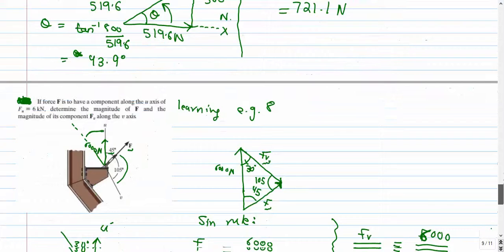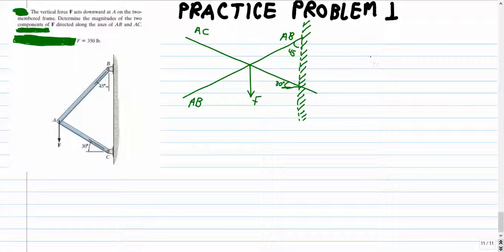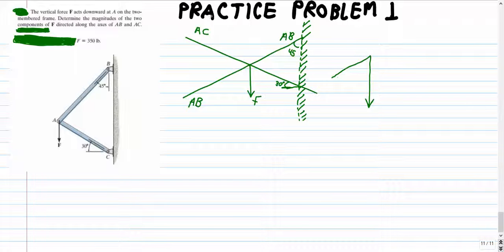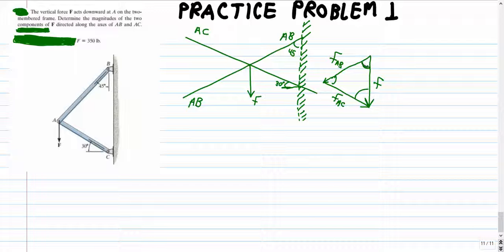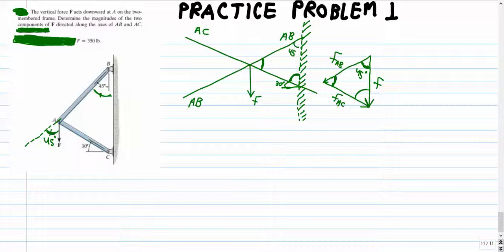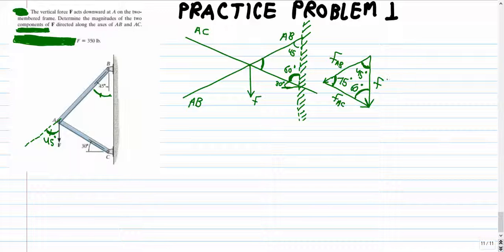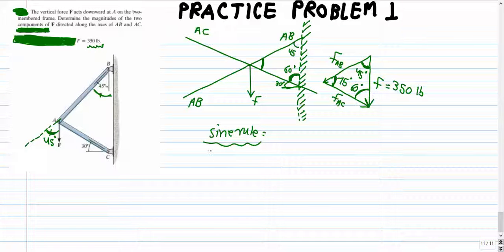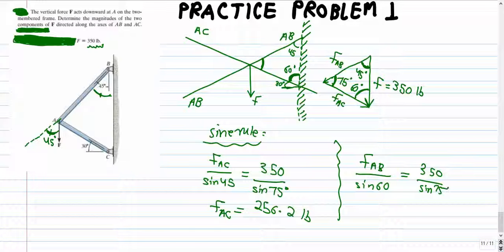Vector addition Practice Problem 1